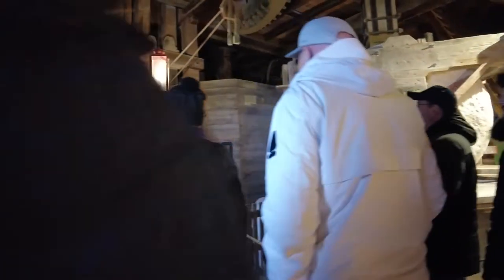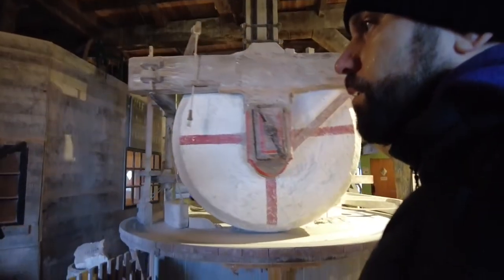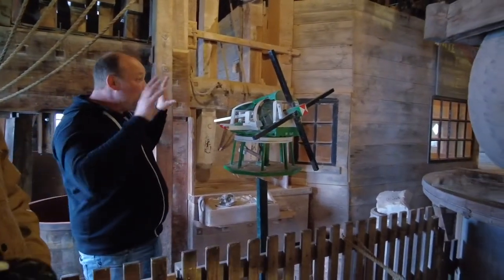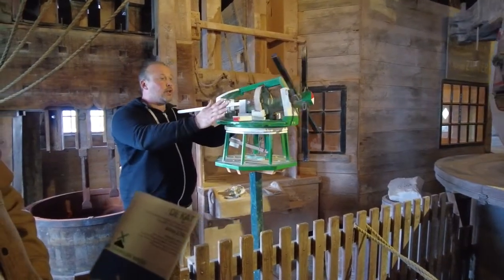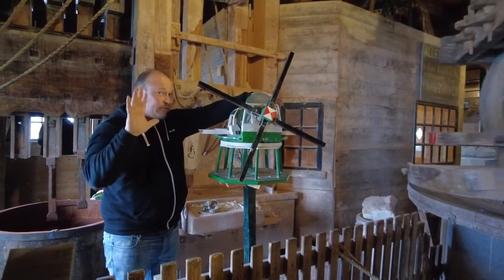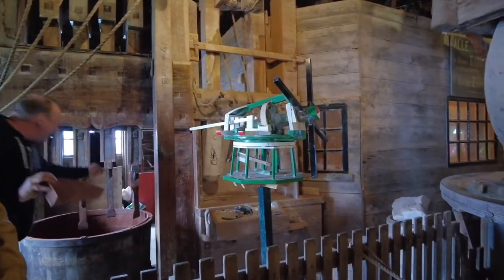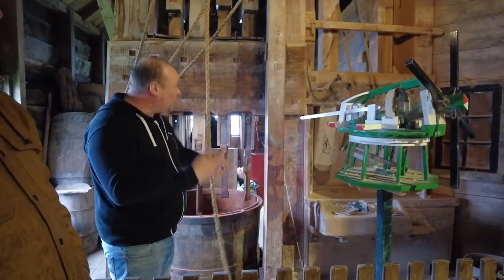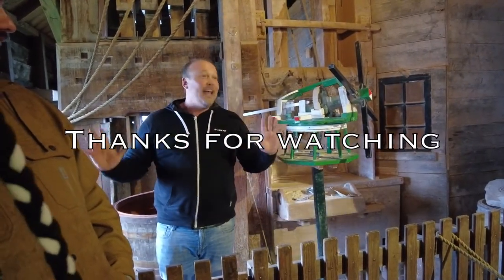What's inside a Dutch windmill and how does it work? || Zaanse Schans, Netherlands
This video was taken last April in Zaanse Schans, Northern Holland. Robert, the miller of the windmill tells us a brief background of what does a windmill do and how it works.

Check out part 2 of the windmill series.